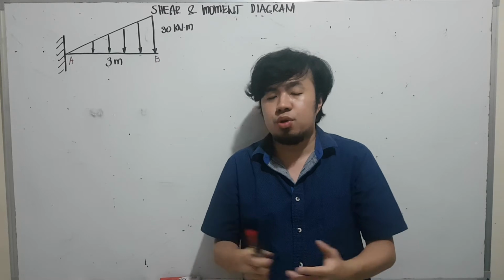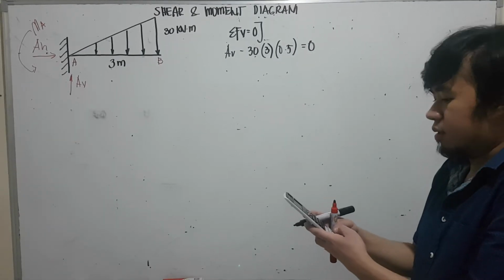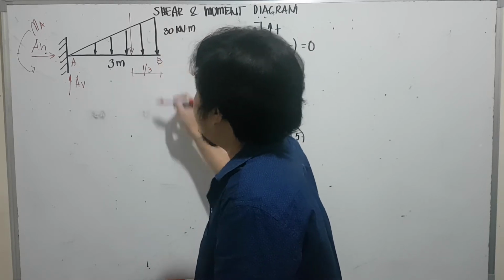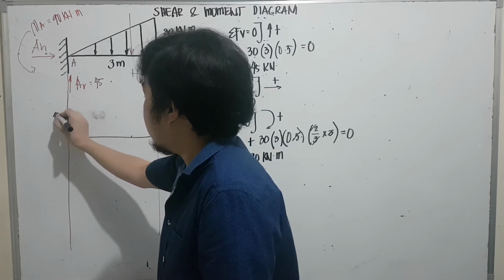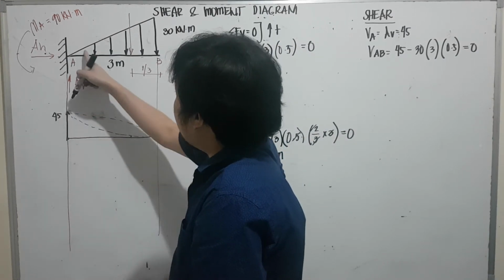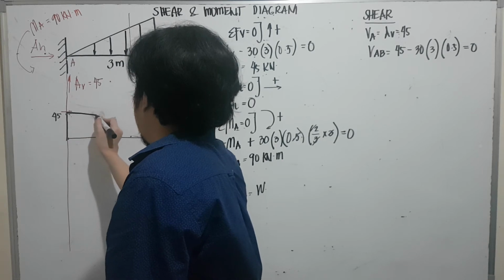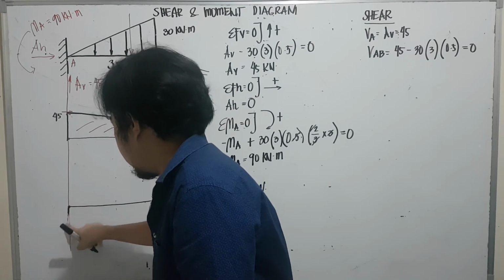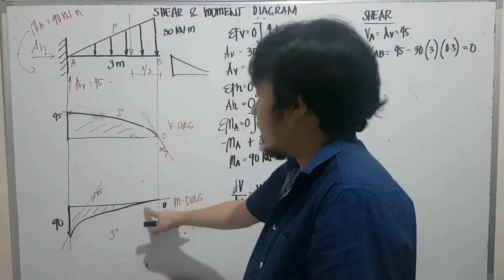Shear and Moment Diagrams bu Area Method - Example 4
Drawing shear and moment diagram by area method.